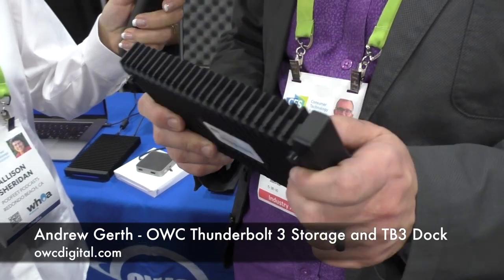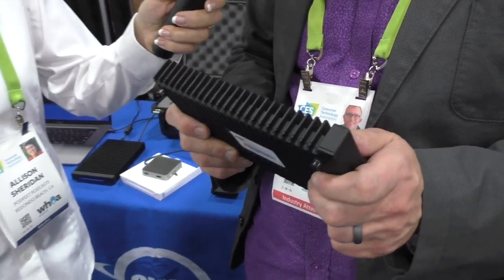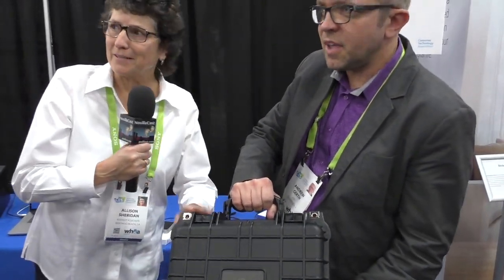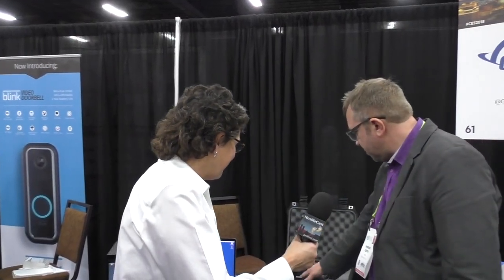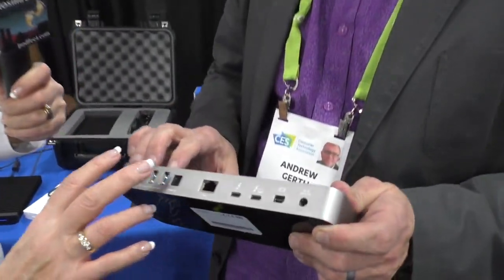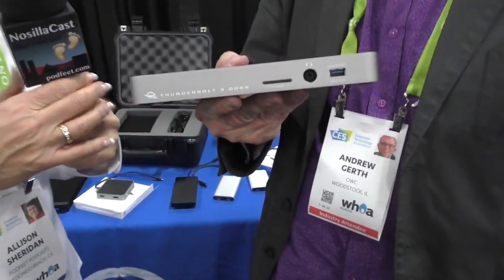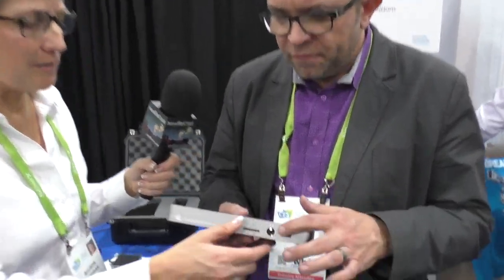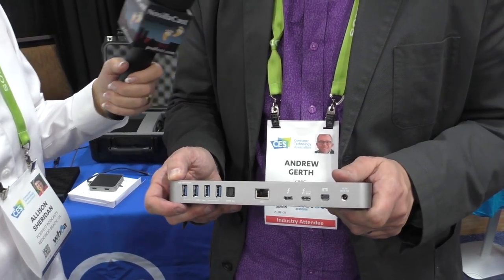CES 2018: OWC Thunderbolt 3 Storage and Docks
Allison interviews Andrew Gerth and Larry O'Connor from OWC about their Thunderbolt 3 storage and docks. The OWC ThunderBlade V4 SSD RAID supports capacities from 1 to 8 TB for Macs and PCs and offers screaming data transfer speeds up to 2800 MB/s over Thunderbolt 3. It is rugged, portable and comes in a custom-fit ballistic hard-shell case. OWC’s new Thunderbolt 3 Dock is similar to their previous TB3 dock except it now supports Windows as well as Macs and the Firewire port has been removed. The setting is CES Unveiled at the Mandalay Bay hotel in Las Vegas.